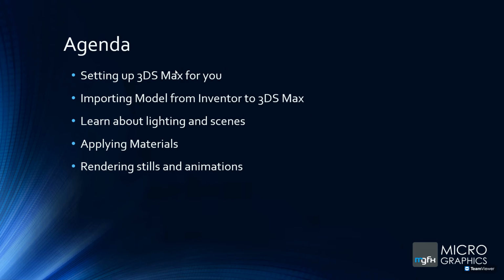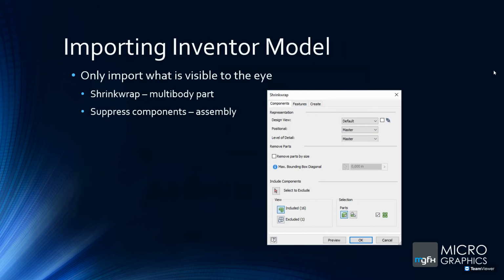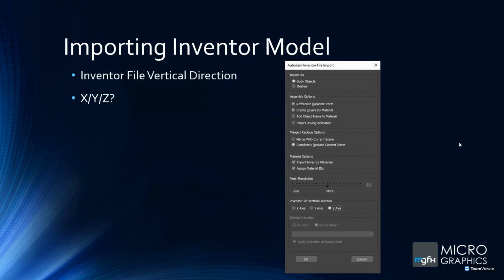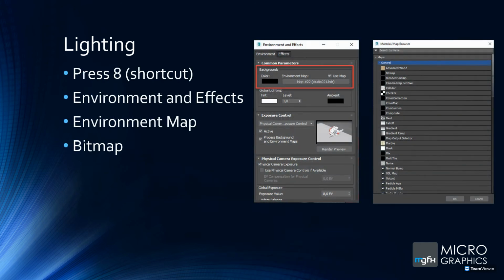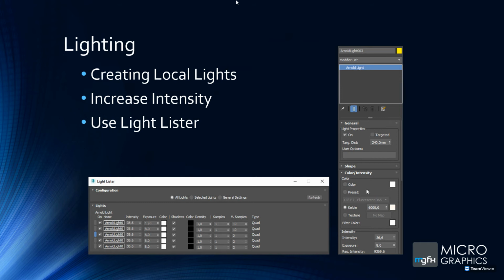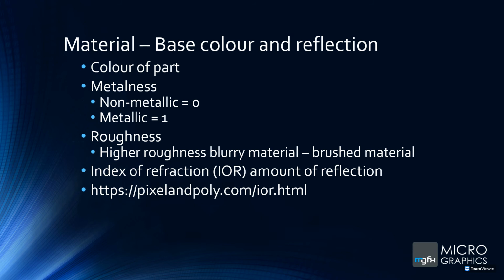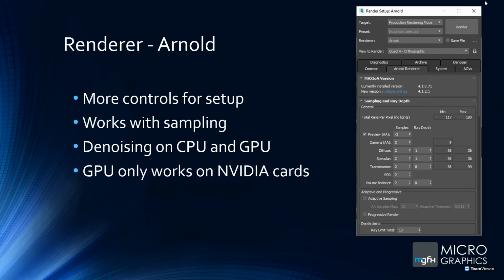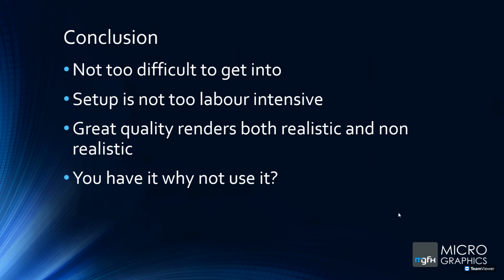Showcasing Inventor in 3ds max Webinar 15 October 2020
Setting up 3DS Max for you
Importing Model from Inventor to 3DS Max
Learn about lighting and scenes
Applying Materials
Rendering stills and animations